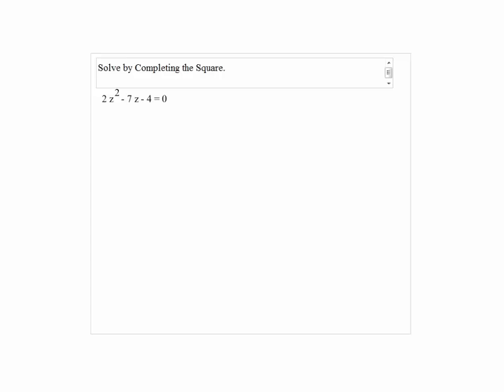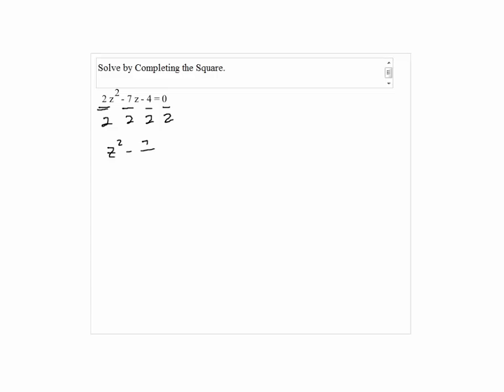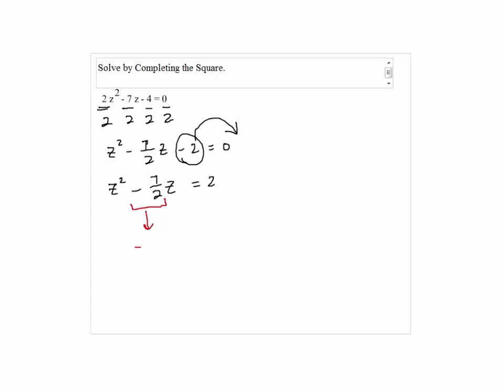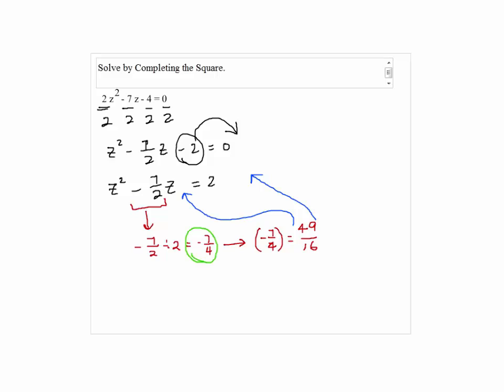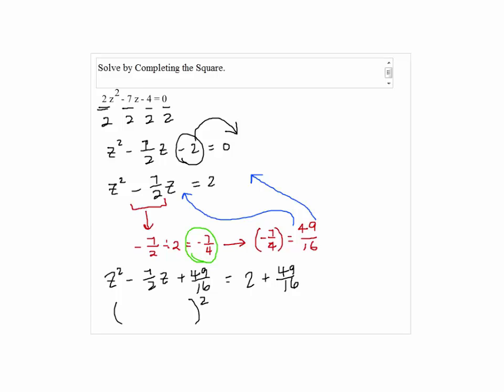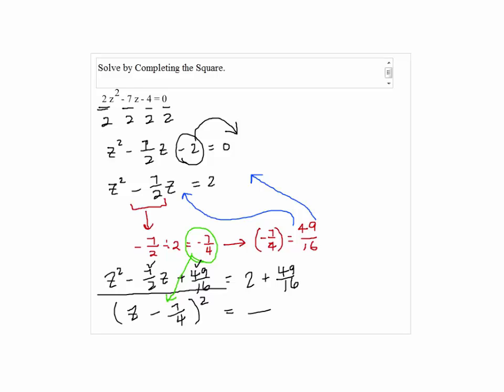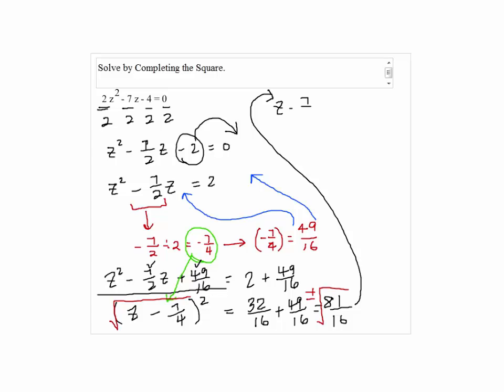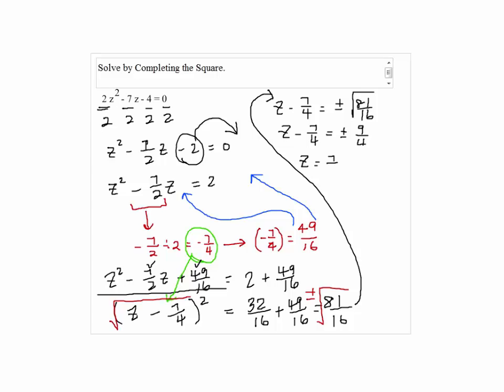Solution to Problem 6b Take Home Test 4 Intermediate Algebra - Solve by completing the Square